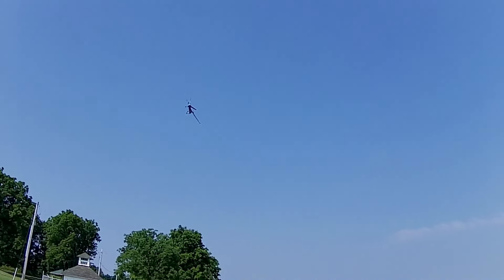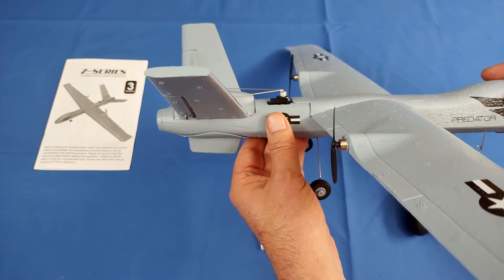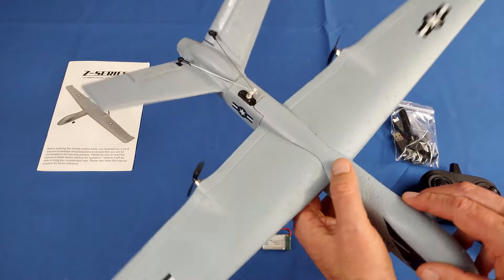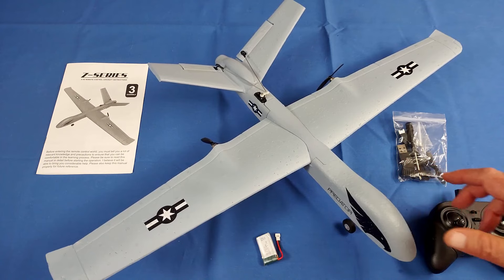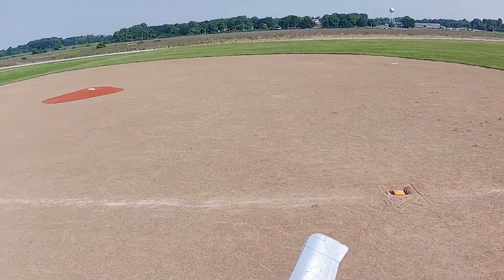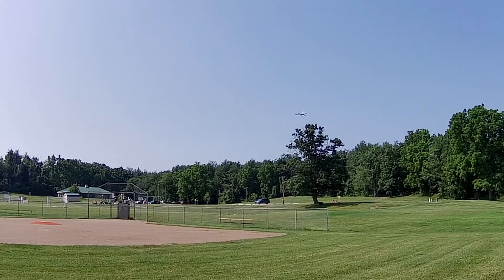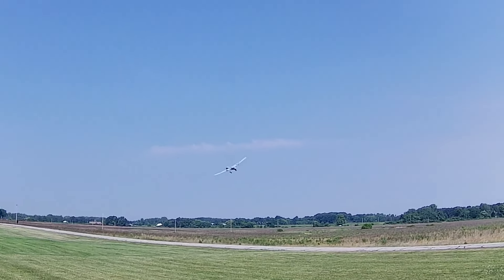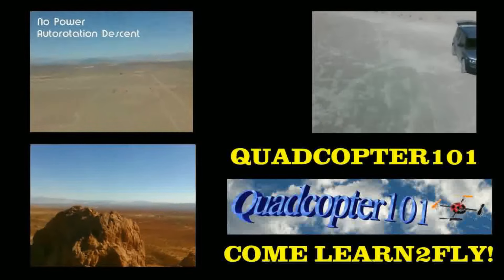KFPlan Z55 Predator 3 Channel RTF Airplane Flight Test Review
This low cost three channel beginner's plane is very easy to fly.  Its 6G stabilization system allows you to fly it even on breezy days.  And here are many more Banggood RC coupons for you all

Pros
- Unusual differential thrust aircraft that includes a servo operated elevator.  This greatly helps trim of the aircraft, improves its stability, and allows very sharp yank and bank turns of the airplane.
- 6G gyro stabilization system helps keep the aircraft level, even with wind.
- Weighs only 90 grams and does not require registration in most countries.
- Beginner and expert configuration at the touch of a button.  Beginner allows smooth and docile flying.  Expert increase both roll and pitch rates to allow more aggressive maneuvering of the airplane.
- 3.7V 600 mah battery provides approximately 14 minutes of flight time.
- Controller includes LVC warning of low battery.

Cons
- Requires some assembly.  Not too difficult, but it did take me about 20 minutes to put it together.

MUSIC LICENSE
"Awel" by stefsax